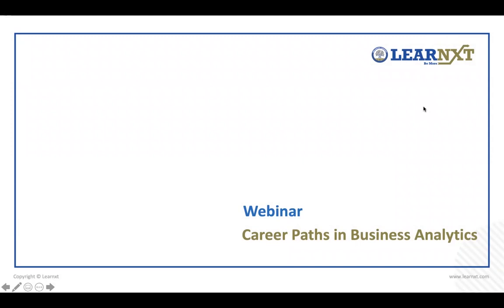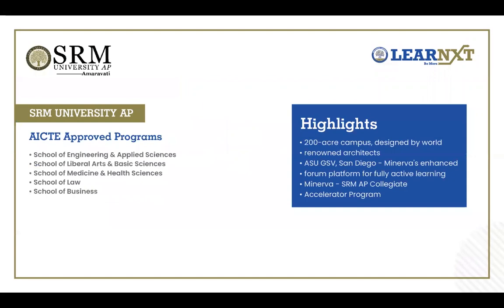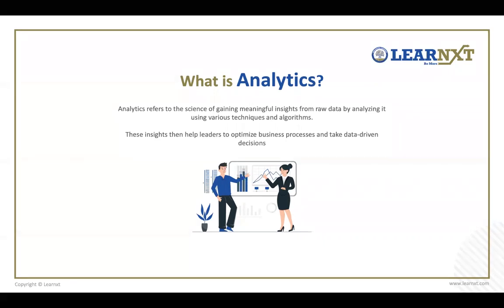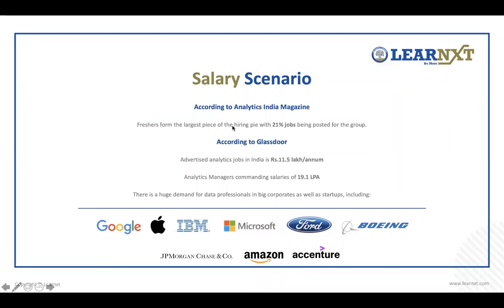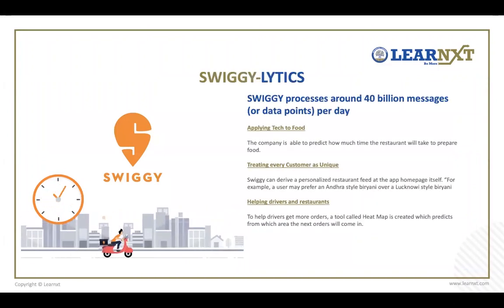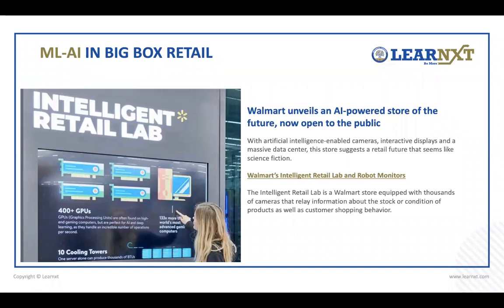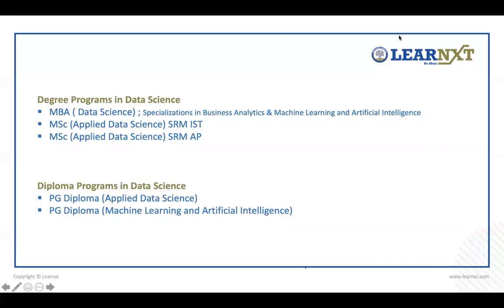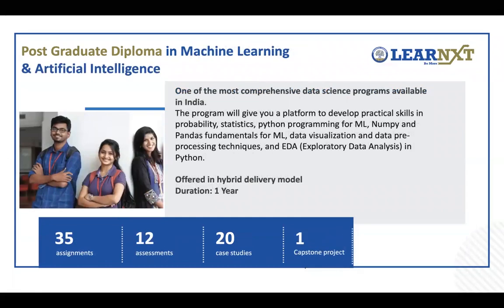Career Path in Business Analytics: LEARNXT Webinar series in association with SRM University AP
We are in the era of information age where data is the gold. The applications of high-tech tools, machine learning, and artificial intelligence are considered to be the important assets and capabilities of modern age organisations. The webinar explains different career paths in data science and machine learning.

For individuals intrigued about Business Analytics but unsure of the career path, LEARNXT organized a live interactive session on Career Paths in Business Analytics' on December 8, 2020 with expert speaker and data science specialist Gaurav Baidyasen (VP & Head - Data Science, LEARNXT, SRM Group).

Key takeaways of the session:
At the end of this webinar, you will get to know
• What is Analytics?
• Applications of business analytics in different domains
• Real-life examples in retail, banking, healthcare, IT and sports
• Salary and job roles in Analytics
• Skills required to enter in the field of analytics
• Choosing between a degree or certification program?

Speaker:
Gaurav is an experienced data scientist and marketer with close to 10 years of experience in machine learning, marketing analytics and business consulting in retail, telecom and financial analytics. He has an MBA in Marketing and Strategy from IIM Bangalore and a Post- Graduation in Machine Learning and Artificial Intelligence from Carnegie Mellon University along with an engineering degree from KIIT University.

Catch the whole session here!